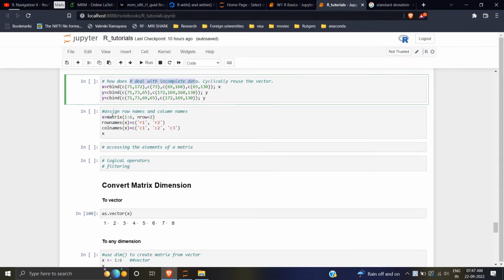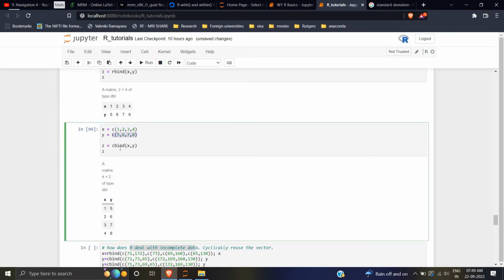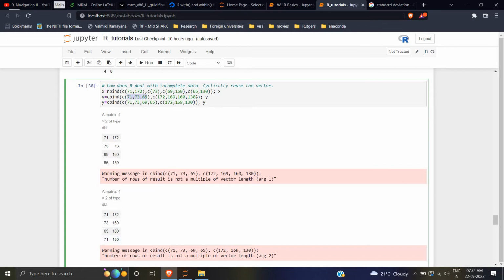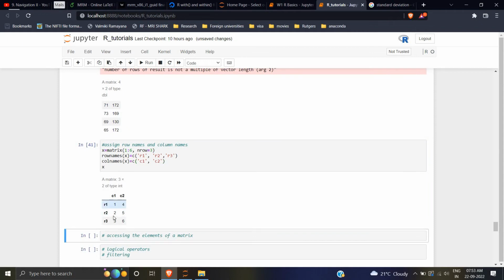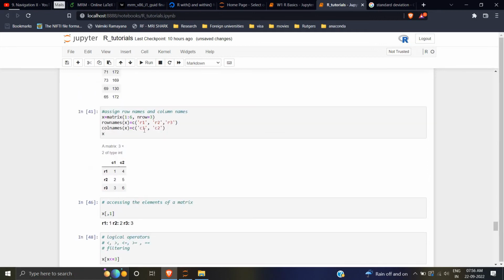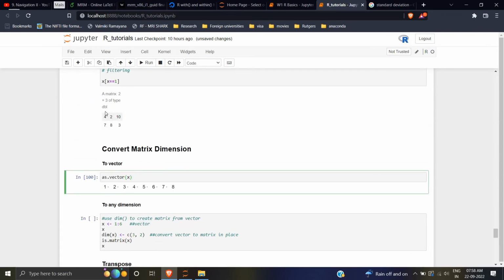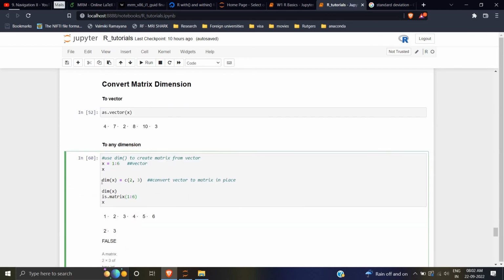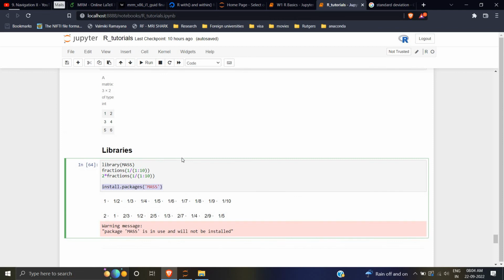Matrices in R | Create Matrix | Access elements | Convert Dimensions | Transpose | Libraries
0:00 Introduction
0:50 Create a Matrix
1:55 rbind
2:18 cbind
2:37 Incomplete data in cbind, rbind
5:13 Assign Row and Column names
6:34 Access the elements of Matrix
7:25 Logical Operators and filter matrix element
10:08 Convert Matrix Dimentions
12:33 Transpose of Matrix
12:44 Libraries
13:39 Install Libraries/Packages